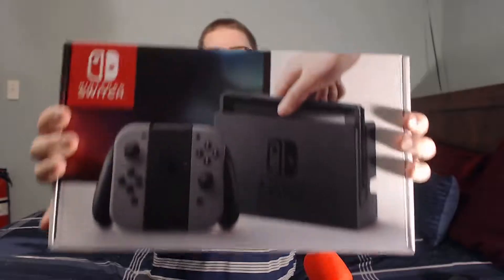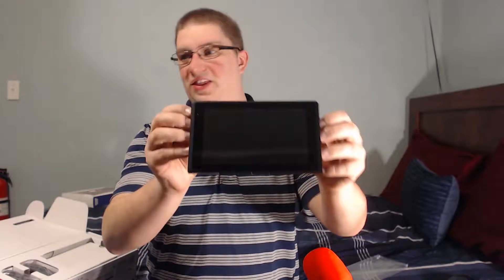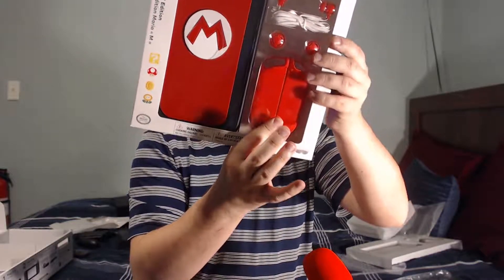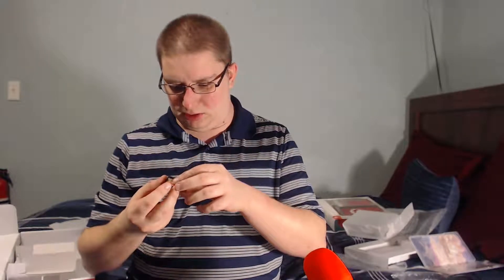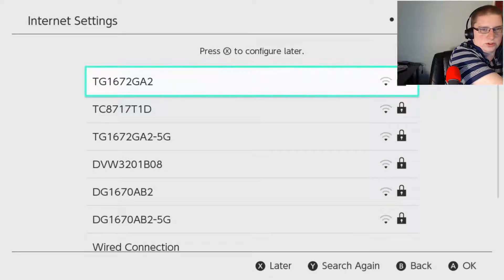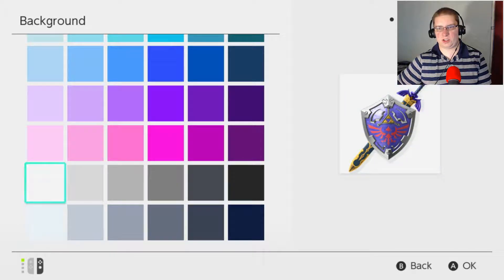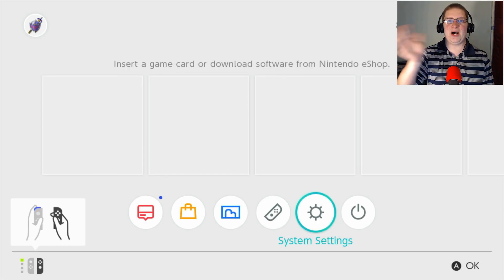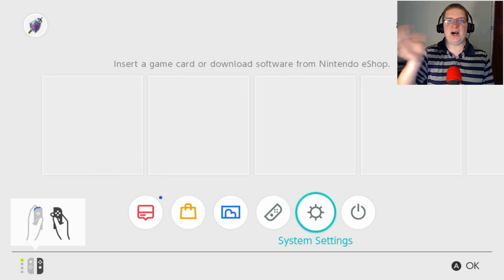Nintendo Switch Unboxing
My first unboxing video and I am happy with what I chose!